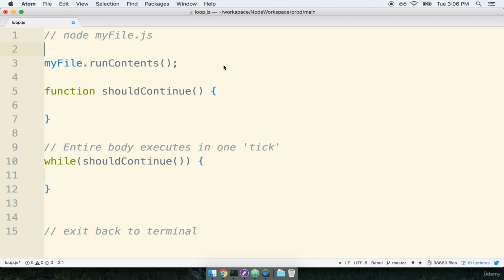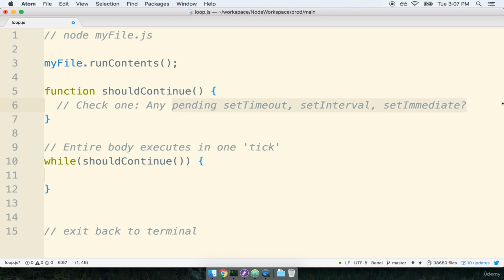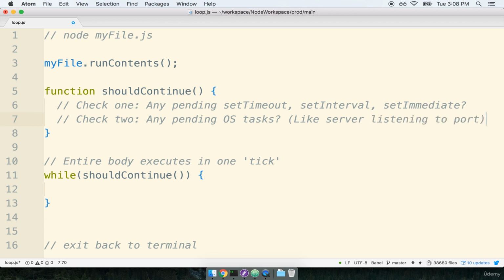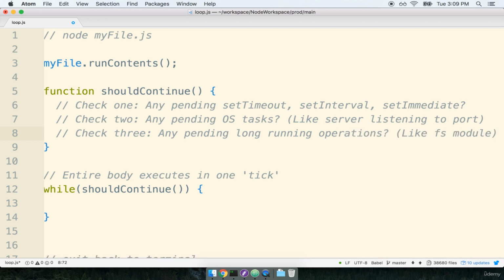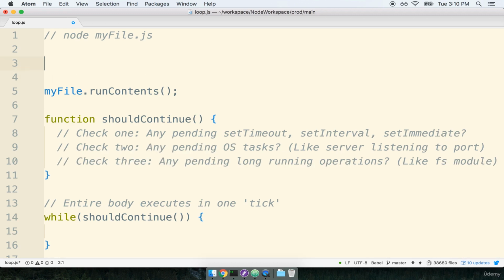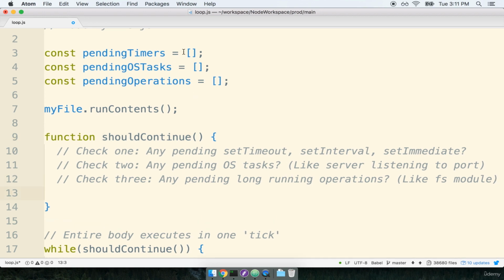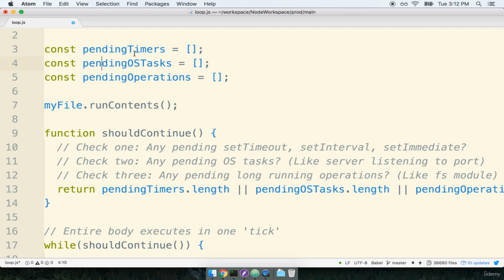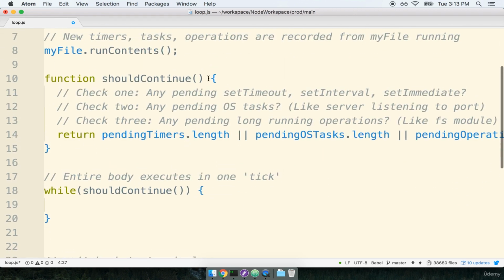9 The Event Loop Implementation